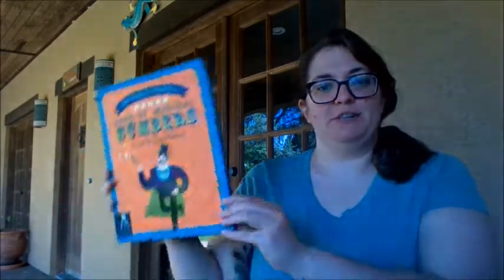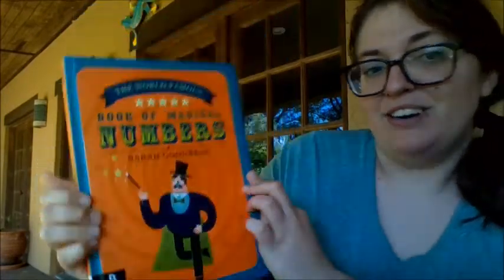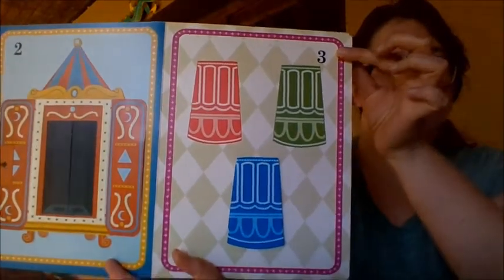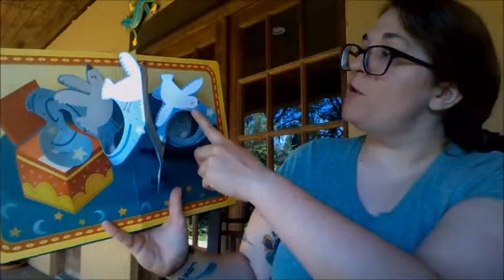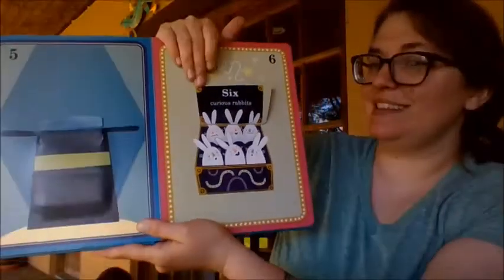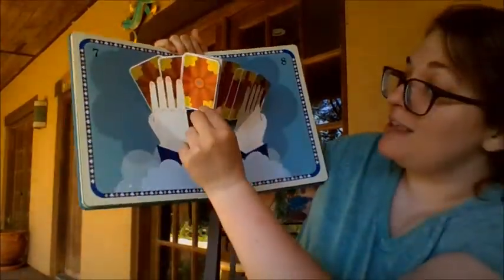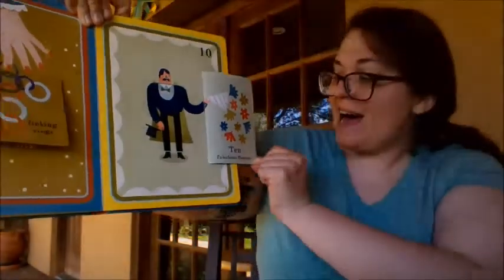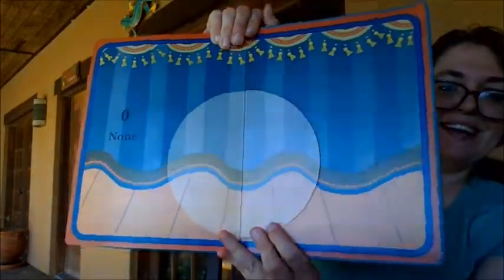Moments with Miss Simone - [Story Time] The World-Famous Book of Magical Numbers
Miss Simone reads The World-Famous Book of Magical Numbers by Sarah Goodreau